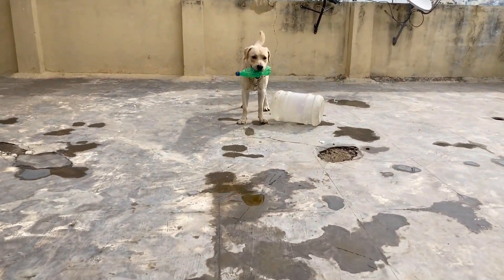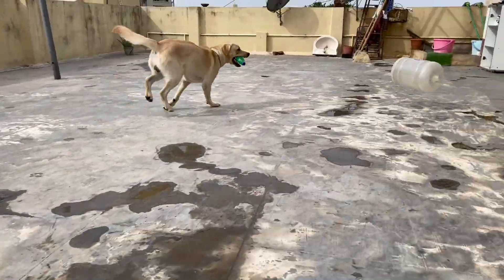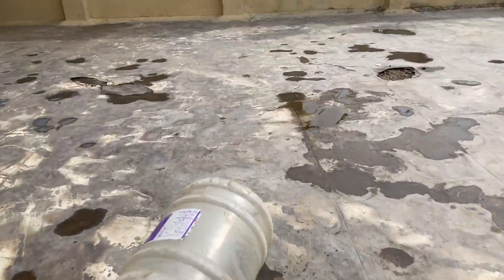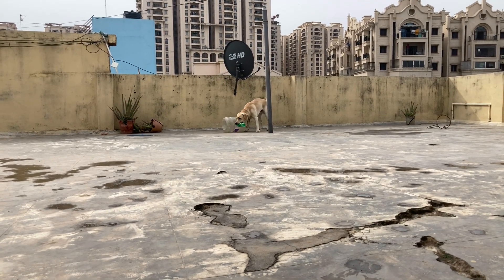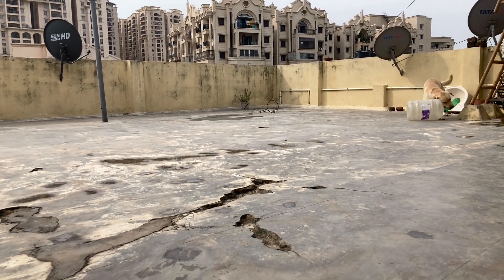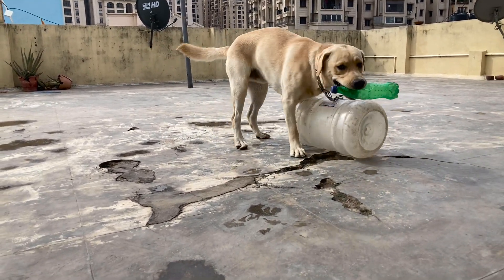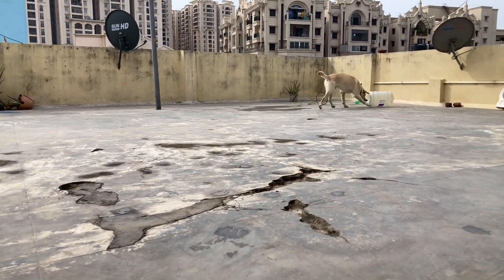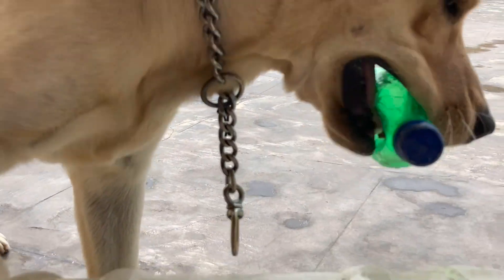Morning Warm-Up Exercise # Water can rollover